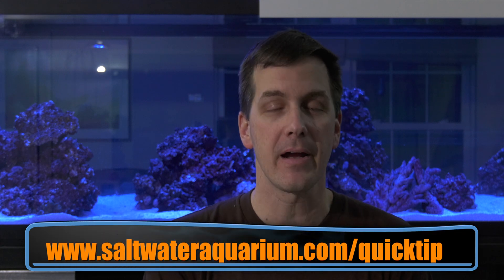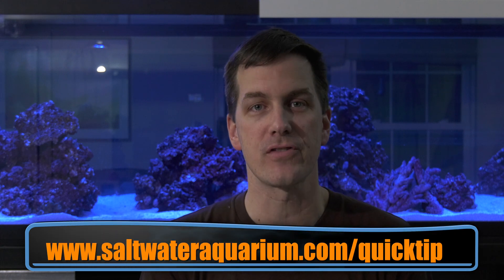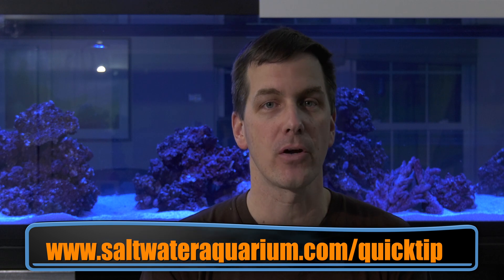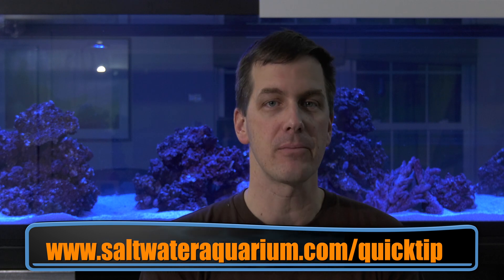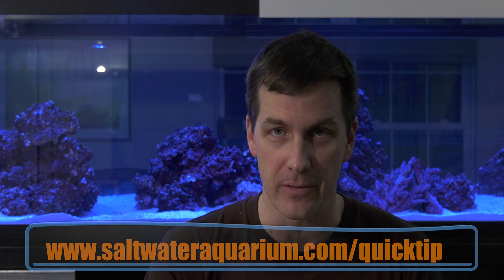TESTING Your Saltwater Tank Parameters - Saturday Morning Quick Tip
In this episode of our series, "Saturday Morning Quick Tips", Mark discusses testing your tank's water and why it's best to test at the same time of day each test.

Do you have a quick tip you'd like to share? We want to hear from you! Head over to our website to submit your quick tip:

► Hanna Master Reef Test Kit (755 Alk, 758 Calcium, 713 Phosphate, 781 Nitrate) Checker HC (Saltwater)